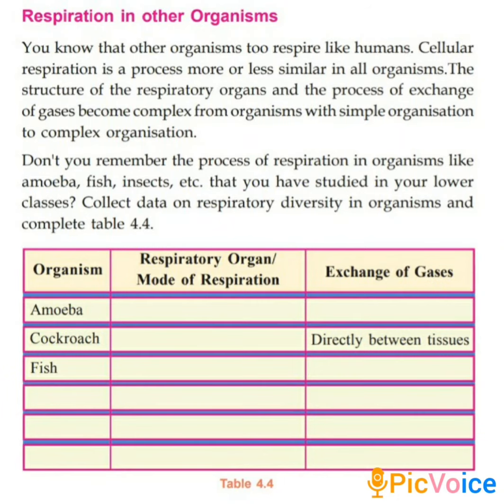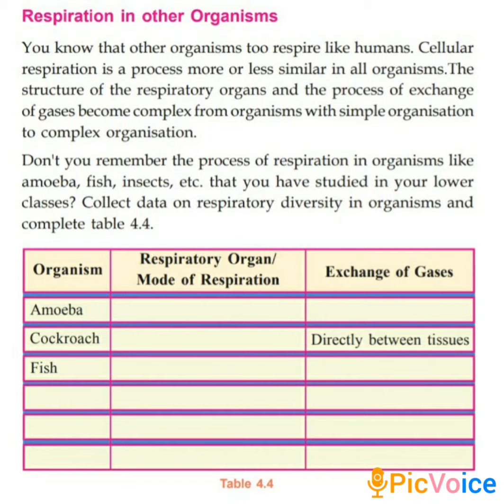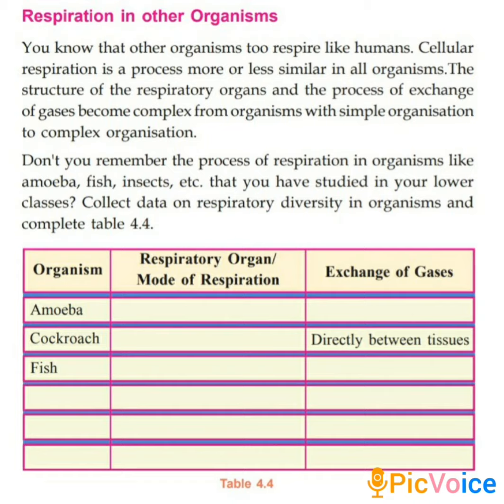Respiration in other organisms- Class 9